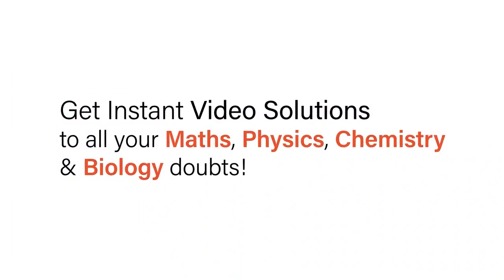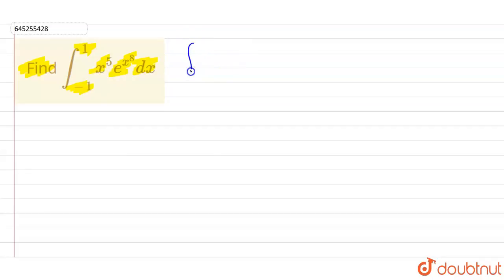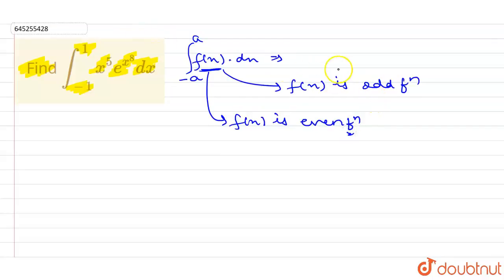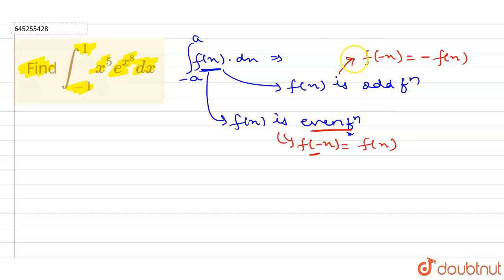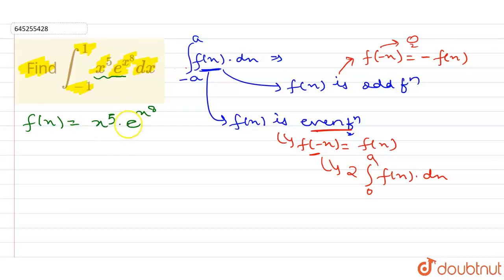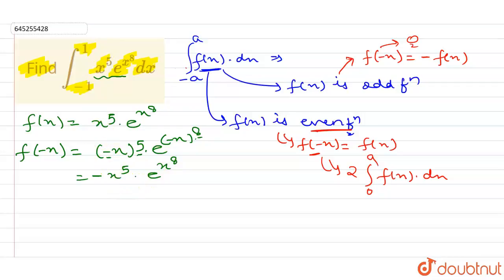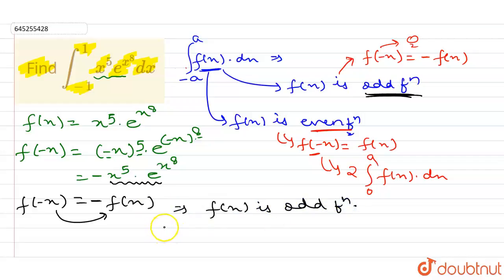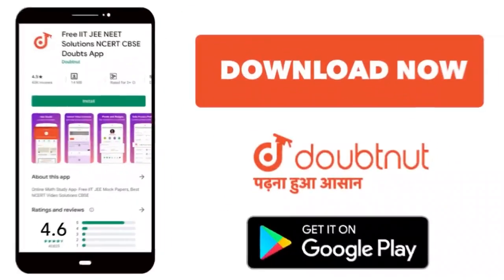Find int_-1^1 x^5 e^(x^8)dx | 12 | PROPERTIES OF DEFINITE INTEGRALS - FOR BOARDS | MATHS | KC SI...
Find int_-1^1 x^5 e^(x^8)dx
Class: 12
Subject: MATHS
Chapter: PROPERTIES OF DEFINITE INTEGRALS - FOR BOARDS
Board:IIT JEE

👉 Have Any Query? Ask Us.